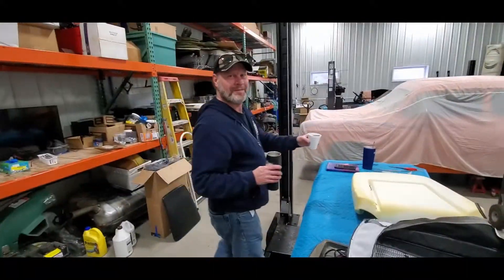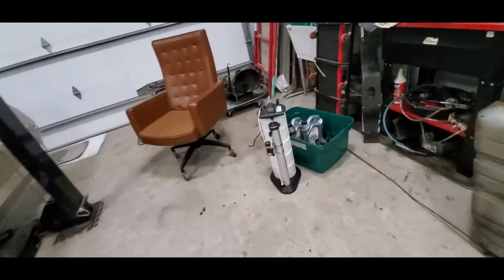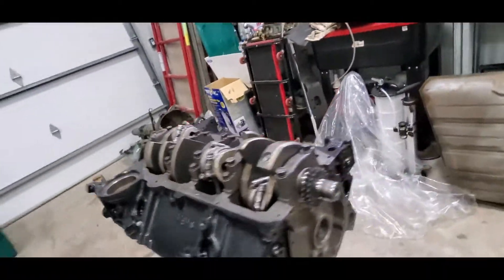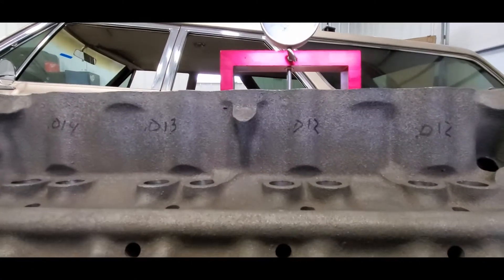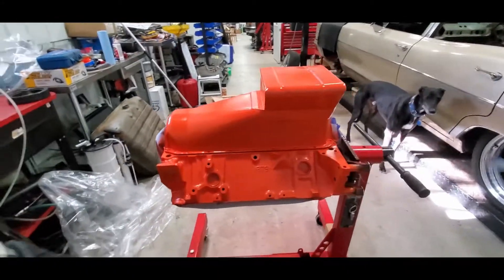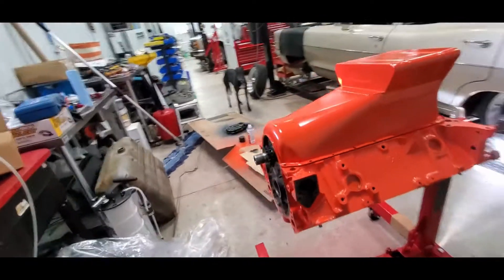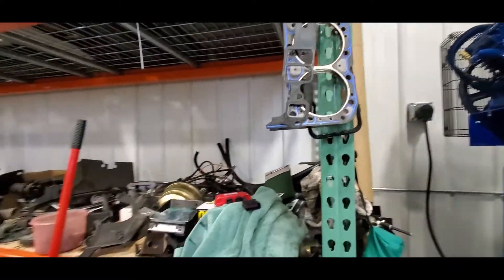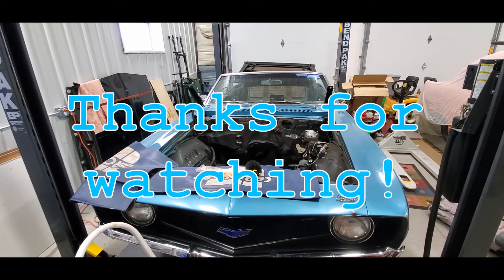Bent69 part 17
This is a bit of footage from the last 2 weekends. Engine is back from the machine shop, and we have some paint drying. This will be a really fun car to drive when we are done!